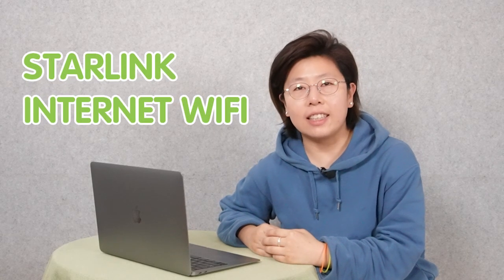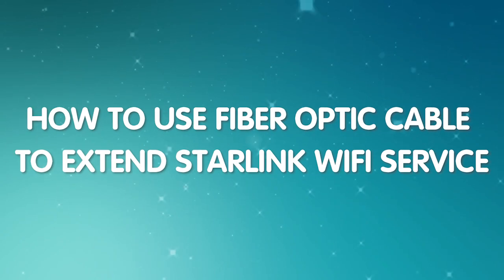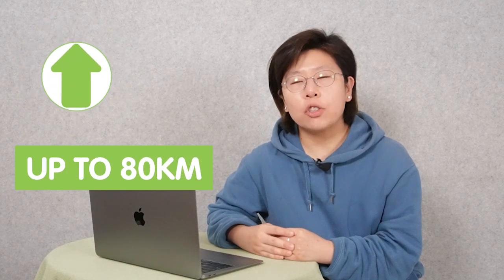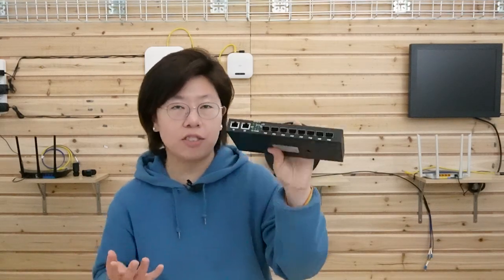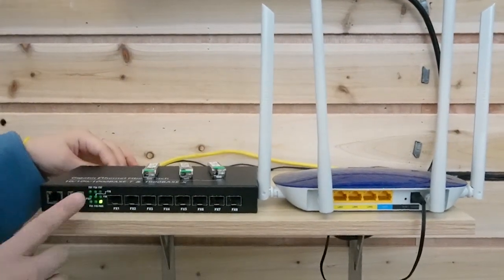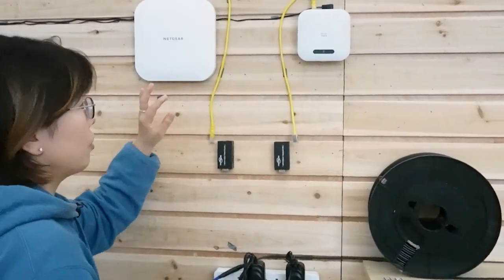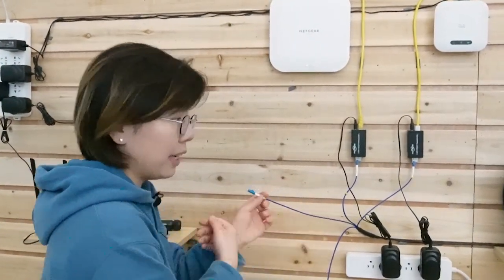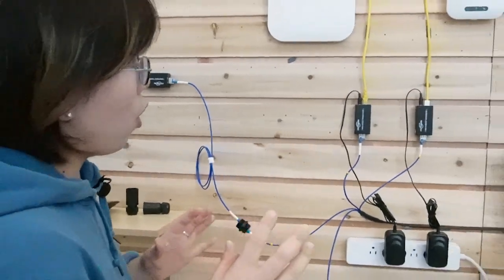Extending Starlink Internet Service Using Fiber Optic Cable| Case Study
Looking for a practical solution to extend your Starlink internet service to multiple buildings? In this video, we present a case study of a small US lodge that needed to extend the Starlink internet beyond 328ft. And we explore why fiber optic cable was chosen as the best solution for this challenge, and the components required for the setup. You will also get practical advice on how to extend your Starlink internet service.

0:00:00 Customer's Case: Starlink Internet Extension
0:01:31 Why Use Fiber Optic Link for Starlink Internet Extension?
0:02:43 Components Required in the Setup
0:04:28 Pre-made Fiber Optic Cable Introduction
0:05:20 How to Extend Starlink Internet to Other 3 Buildings?
0:08:45 Can We Use Fiber Optic Network If AC Power Source is Not Available?